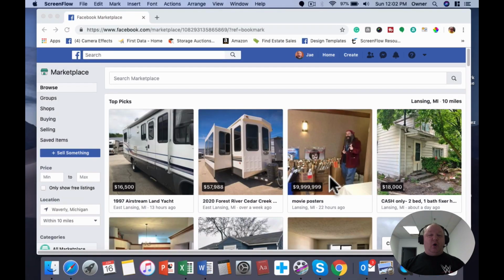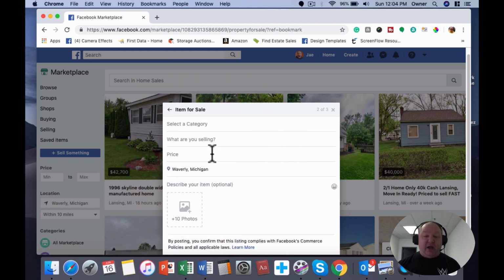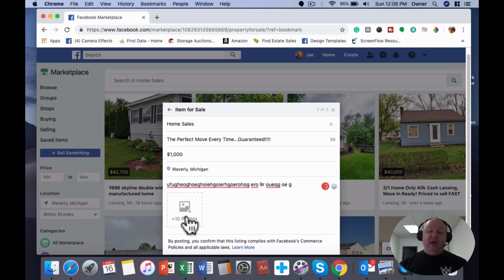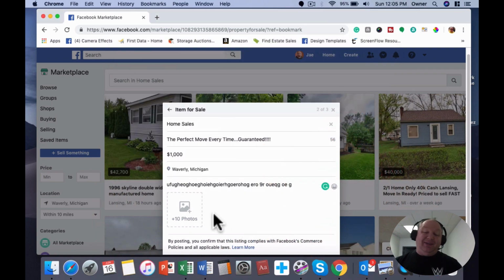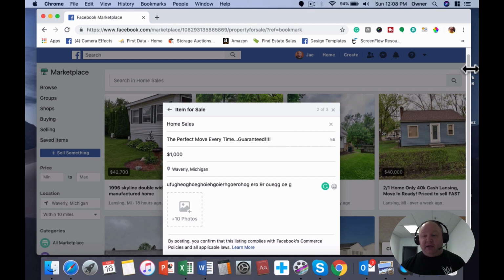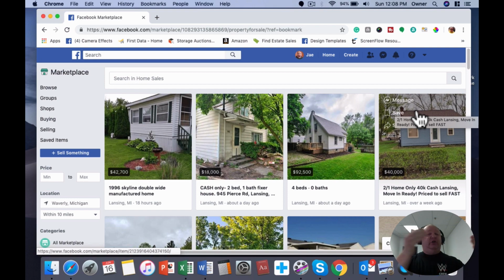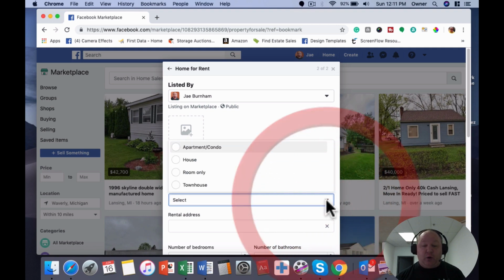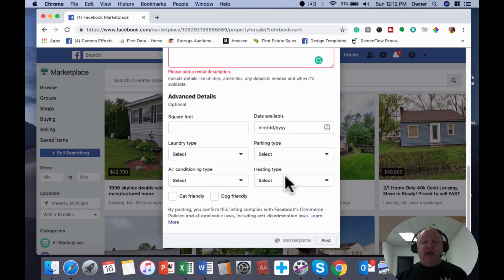FREE Facebook Ads For Movers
can't figure out how to use Facebook Ads for your moving business?

What if there were a way for you to not only target your ideal customer AND get a FREE Facebook ad to boot?

Id that something that you would want to know?

Man. if this were available when I was first starting out I would have killed it.

Facebook is where's it at...at least for now and until something else comes along.

But their ads aren't useful for most moving businesses unless you are doing a retargeting campaign.

But there is a way to circumvent that little snag...and in this video I show you how.

If you would like more useful information then join my 7 Figure Moving Academy Membership. It is basically a business in a box. And you can join now for just $1.

to learn more.

-- Skype @jae.burnham

Jae Burnham is a moving industry professional who owned a successful moving company in Lansing, Michigan. He is the creator of the Facebook Group 7 Figure Moving Academy as well as the popular YouTube Channel 7 Figure Moving Academy. Jae is a pioneer in the moving industry and has helped many movers with starting and running their moving businesses.

facebook ads,
free facebook ads,
7 figure moving academy,
7 figure moving mentor,
moving mentor,
7 figure moving consultant,
jae burnham,